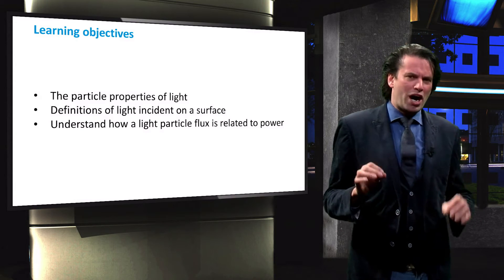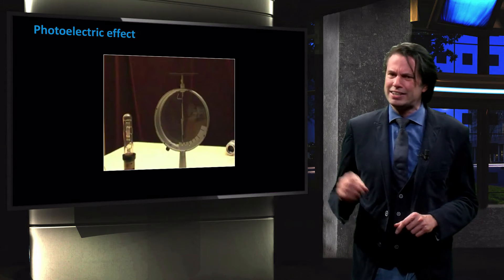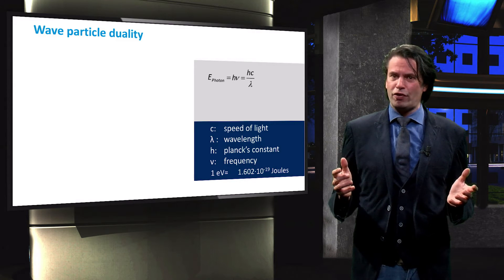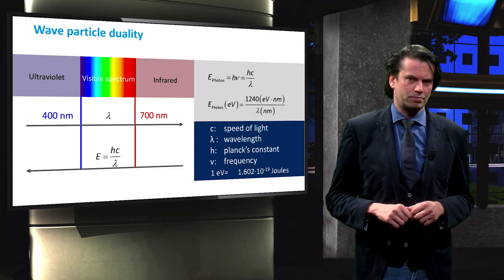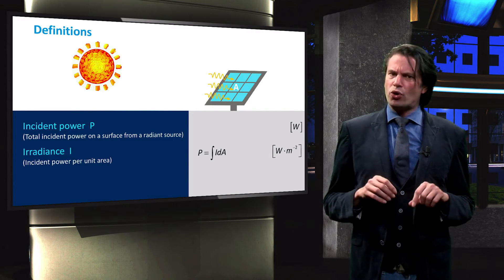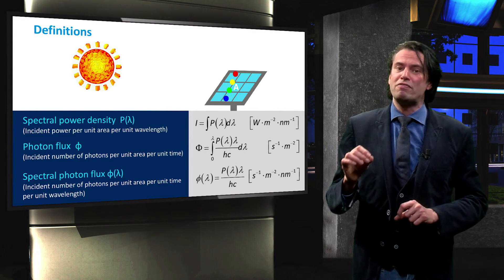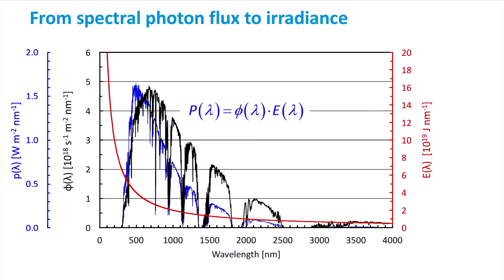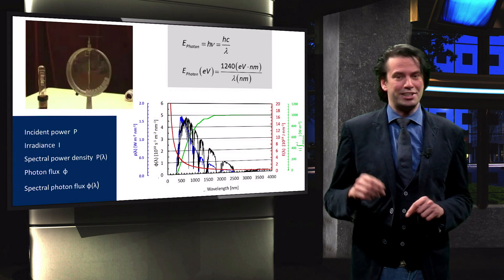PV1x_2017_6.2.2_Light_As_Particles-video